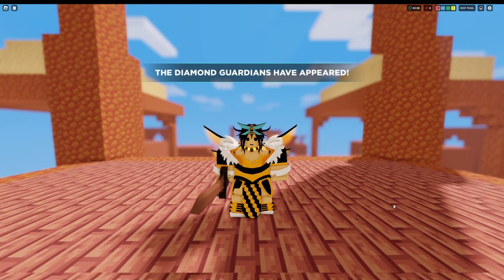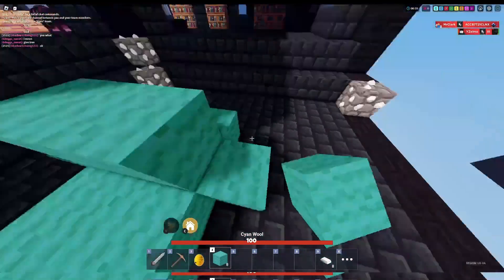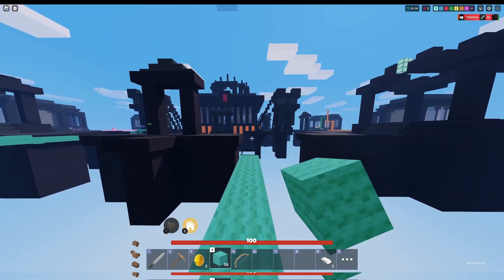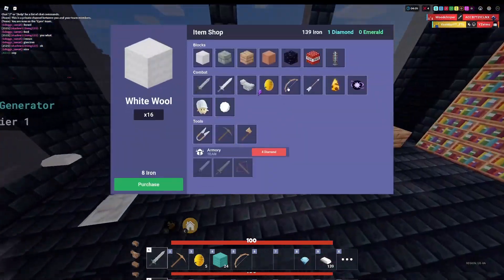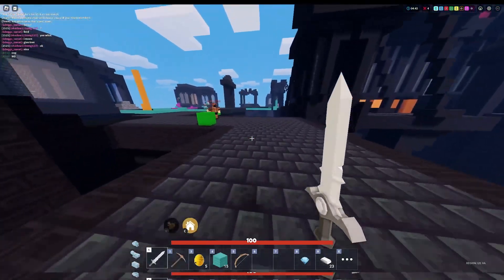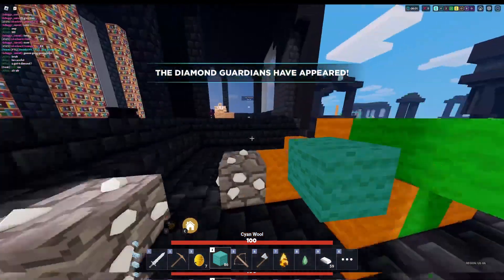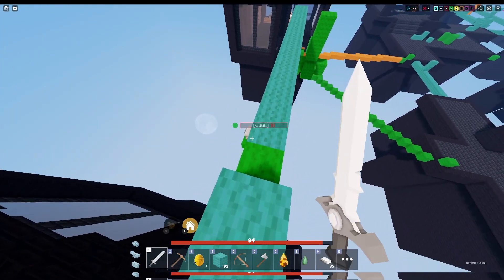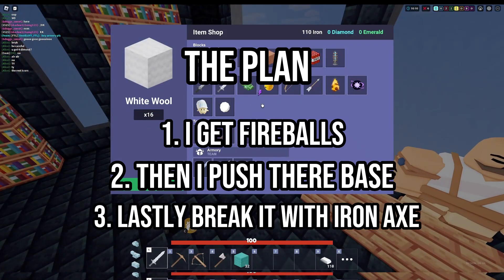This New Kit Is So OP!